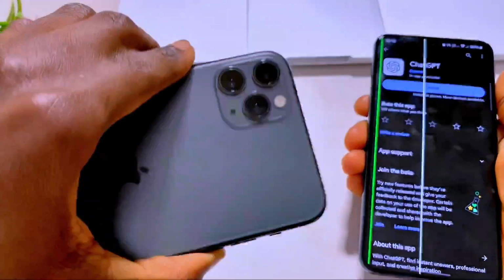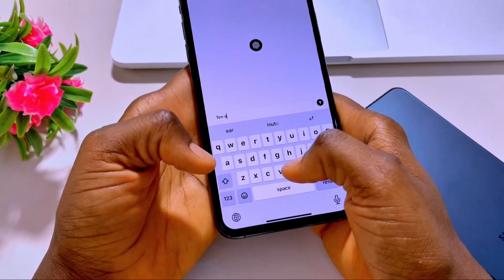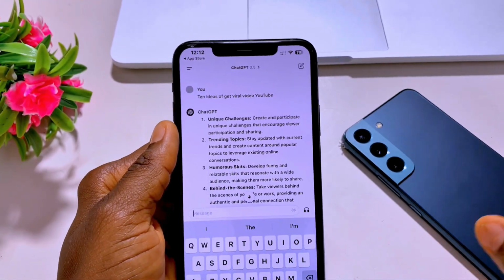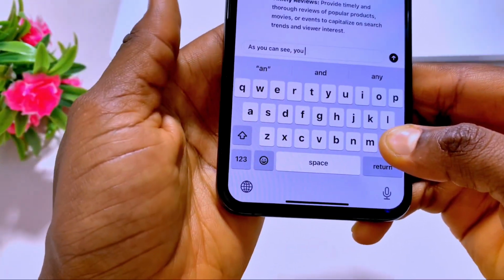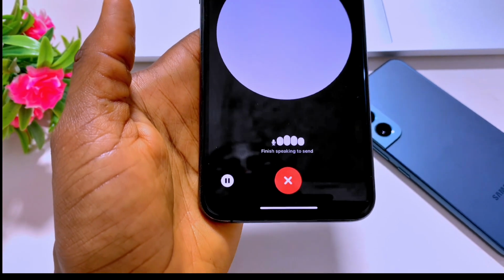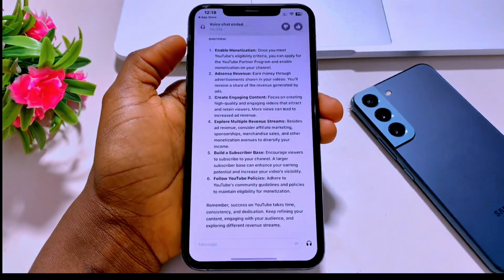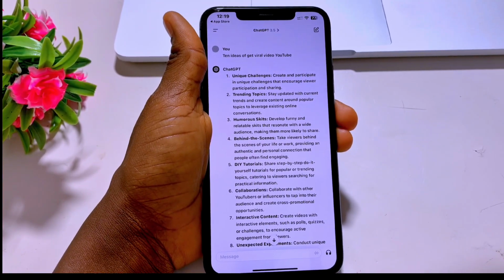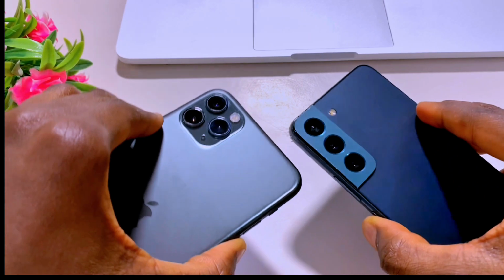Master ChatGTP on Android and iPhone in 5 simple steps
Complete guide on how to use ChatGTP on your iPhone or android devices

You can follow me on all social media platforms @MRABBA4KTECH